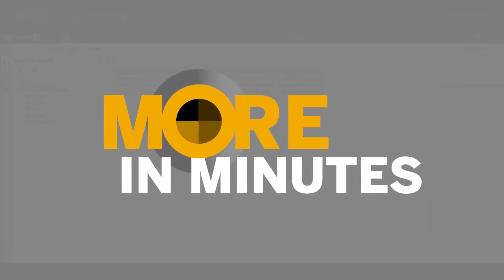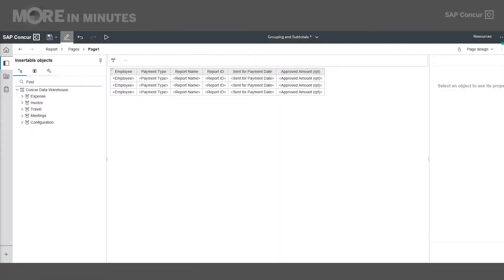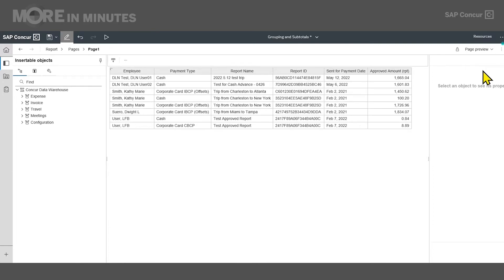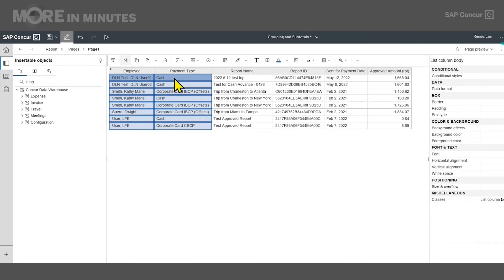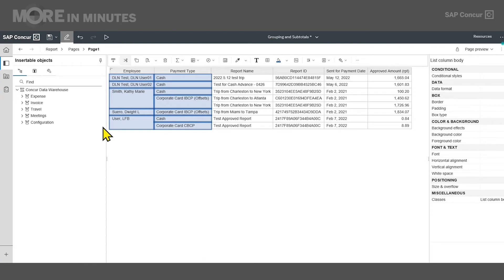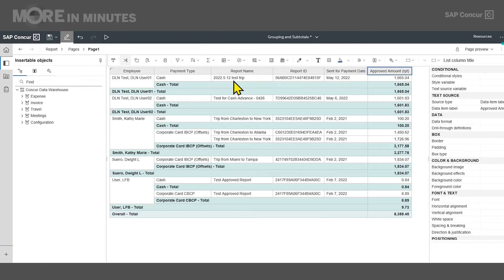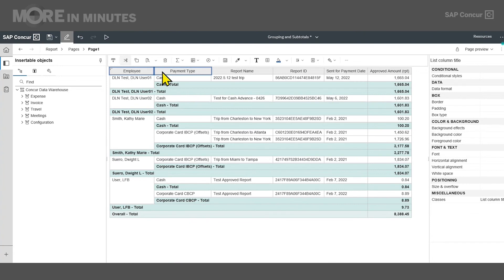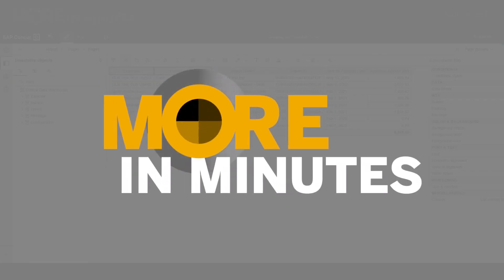More in Minutes: How To Group, Ungroup, and Apply Subtotals Using Cognos 11 (Reporting Series)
The More in Minutes reporting series give you quick hit, easy-to-apply tips for getting more out of SAP Concur solutions you already have - so you can have more control over spending, bring more value back to the business, and more time back in your day.

In this More in Minutes video, we're going to look at how to group and ungroup data items and apply subtotals in Cognos 11. Let's get started! Remember to visit and bookmark the Reporting Hub for additional resources like guides, demo videos, and quick tips: